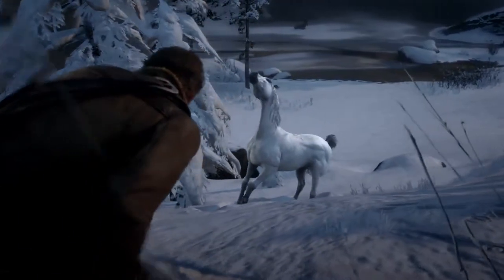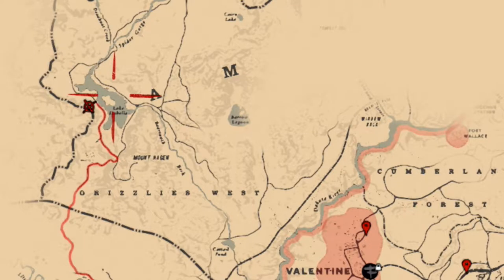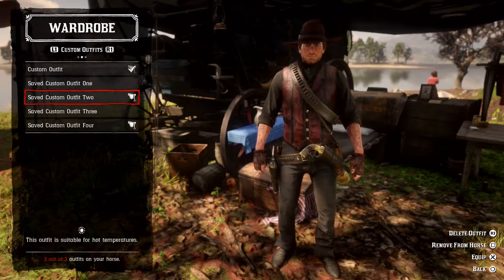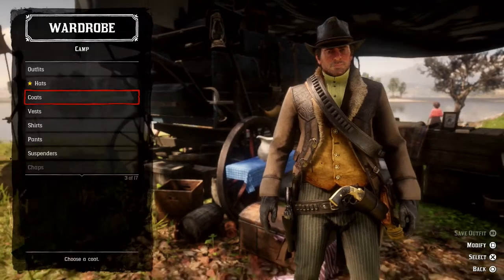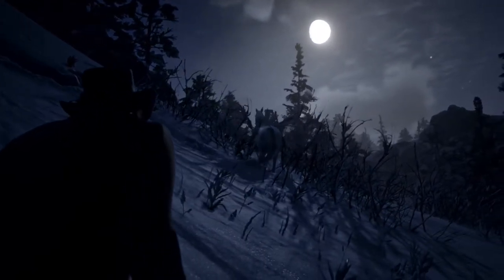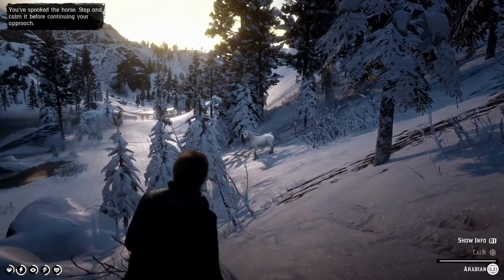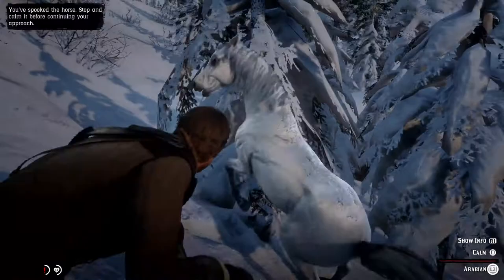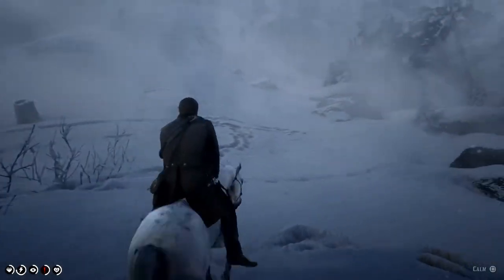White Arabian Horse Guide How to prepare - Red Dead Redemption 2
Hit me up on social media if you wana be friends.

Creative Commons use music by Aaliyah (RIP) - Try Again